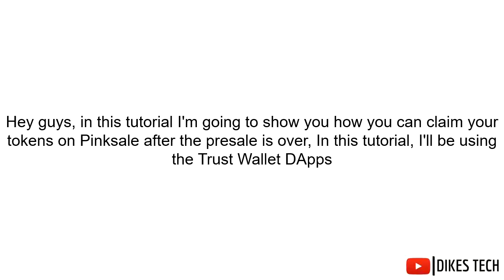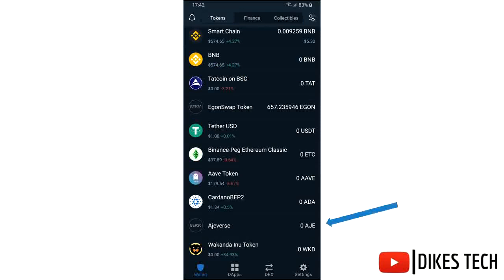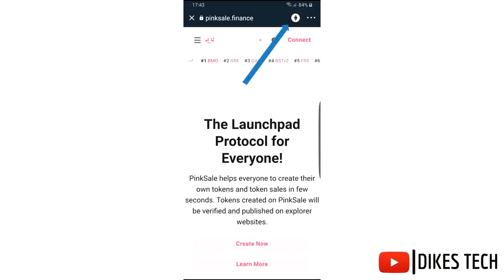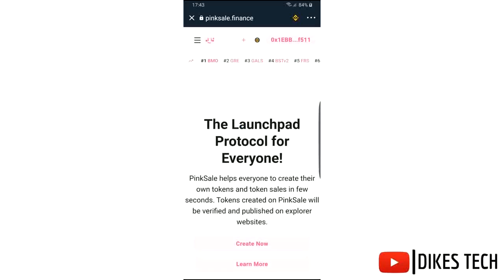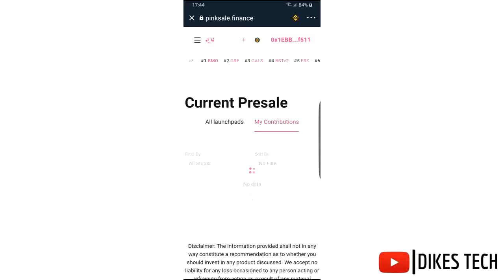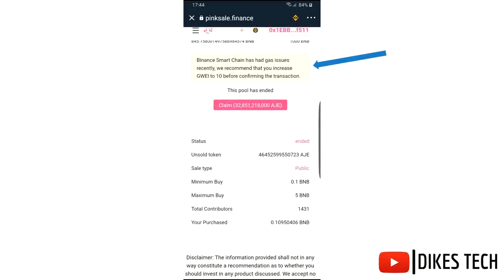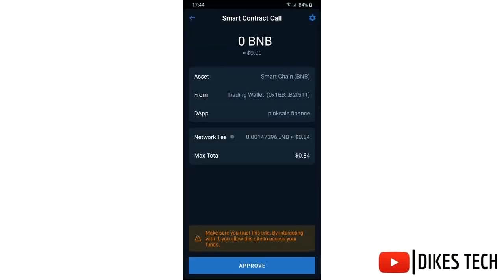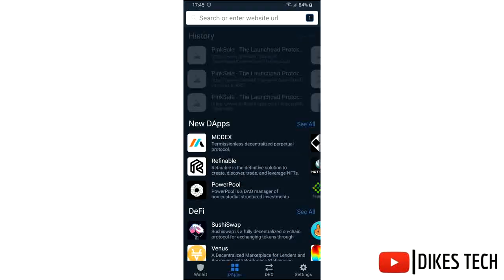How to claim your token on Pinksale after presale (claim Ajevers token from pinksale) AJE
Hey guys, in this tutorial I'm going to show you how you can claim your tokens on Pinksale after the presale is over, In this tutorial, I'll be using the Trust Wallet DApps.Claim your token on Pinksale

Please, support us by clicking on the like button, commenting, subscribing and hit the notification bell so you can be the first to know any time we upload a new tutorial, THANKS...